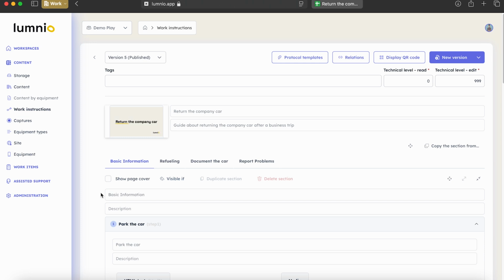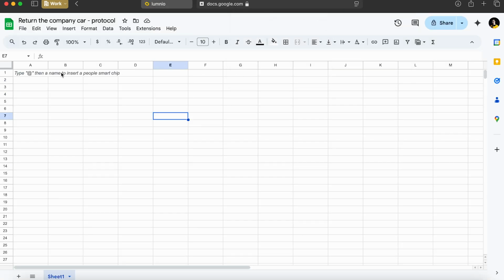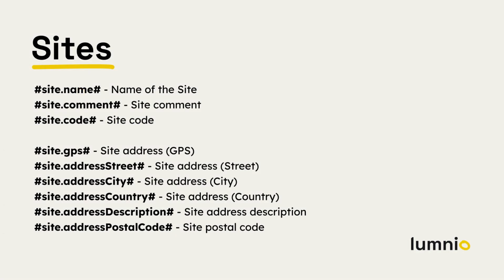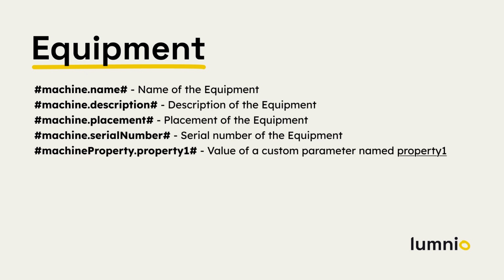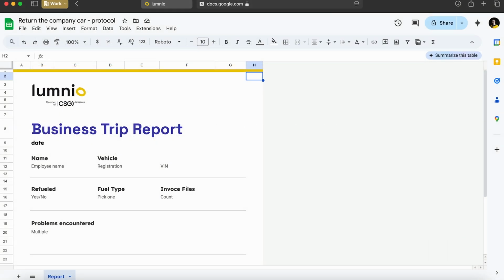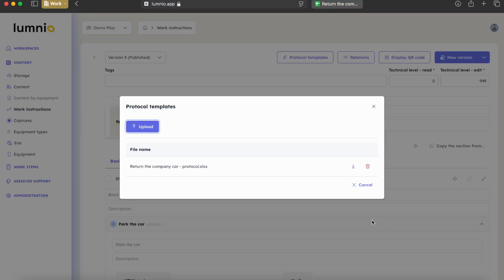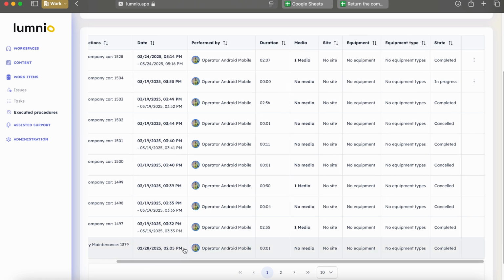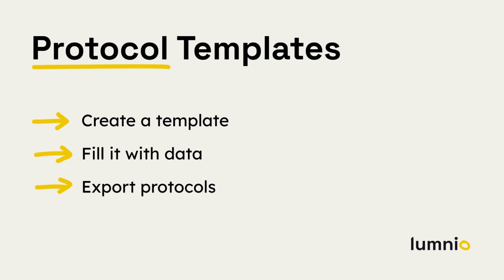Protocol Templates - Lumnio Lessons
Learn how to create protocol templates and export data from completed work instructions in Lumnio! In this tutorial, we'll show you step-by-step how to design templates in Excel/Google Sheets, use smart placeholders, and automatically generate professional reports. Perfect for streamlining documentation processes in maintenance, quality control, and equipment management. Discover how to transform completed work instructions into organized data exports with Lumnio's powerful protocol system.